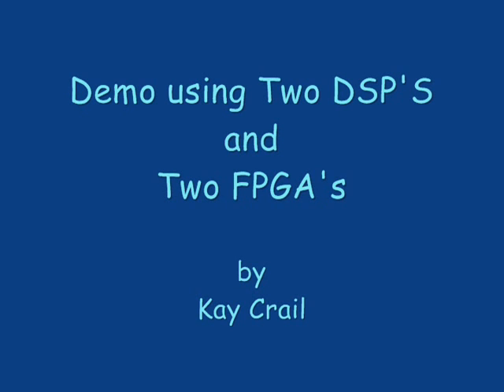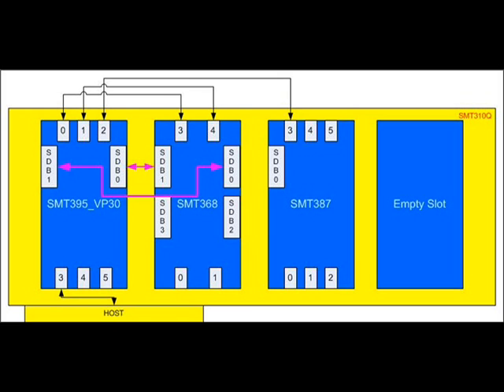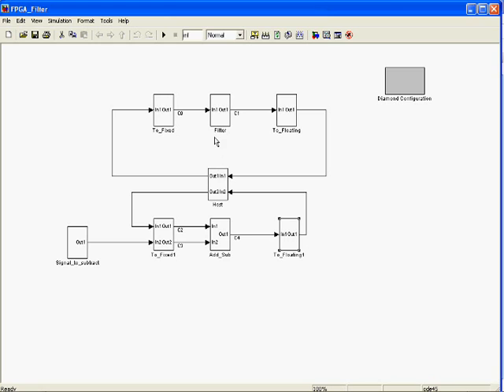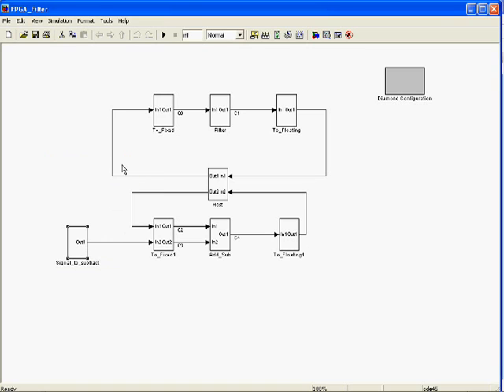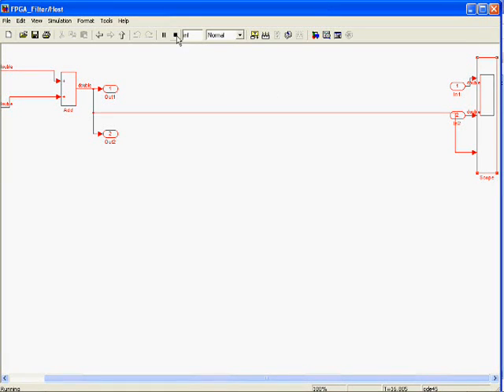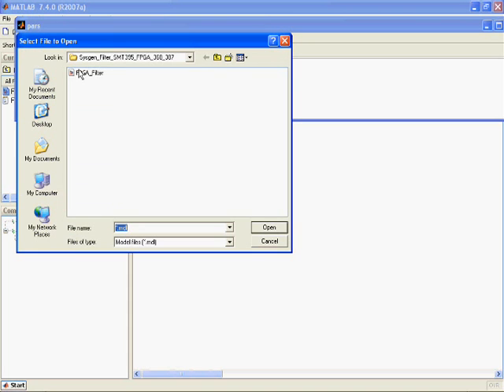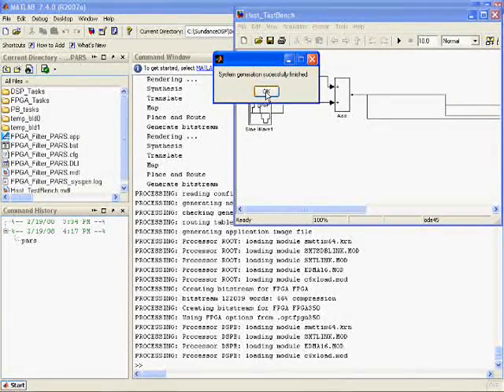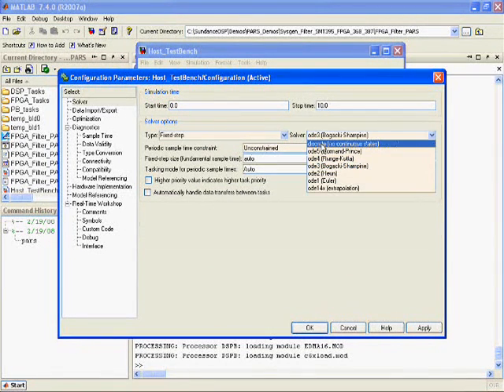PARS Training-Video7: Two DSP's and two FPGA's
Shows development steps of an application with two DSP's and two FPGA's.